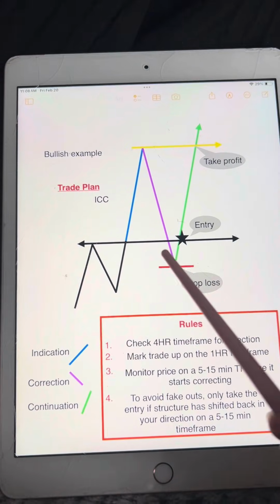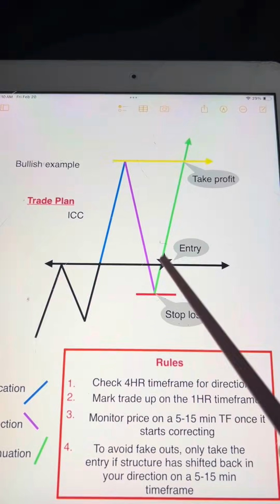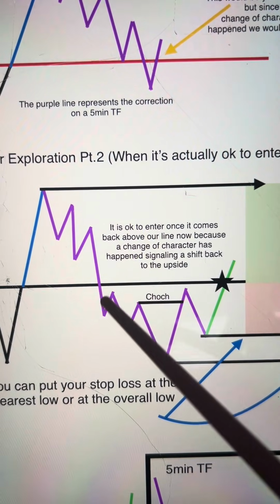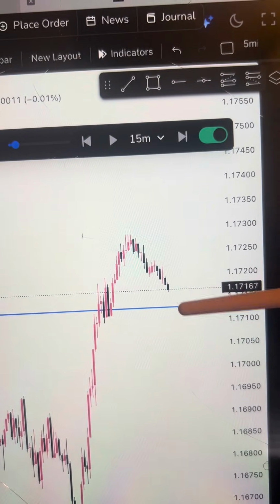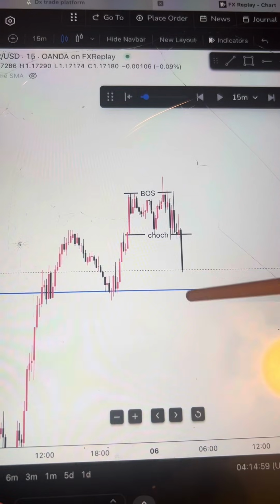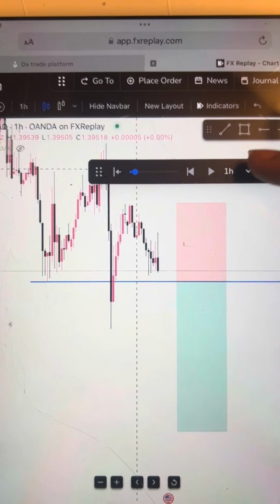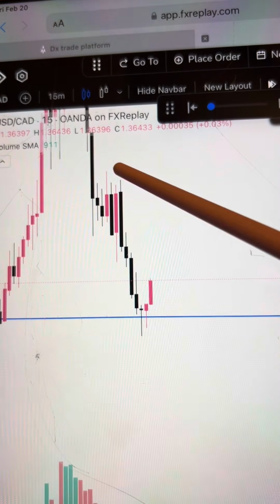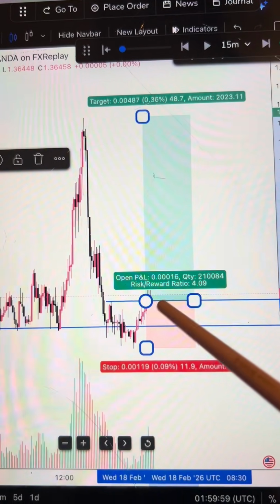How to Trade ICC & Avoid Fakeouts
In this video, I break down how to avoid fakeouts using the ICC trading strategy. If you’re tired of getting trapped in false breakouts this is for you.